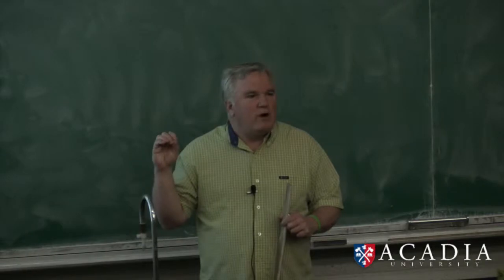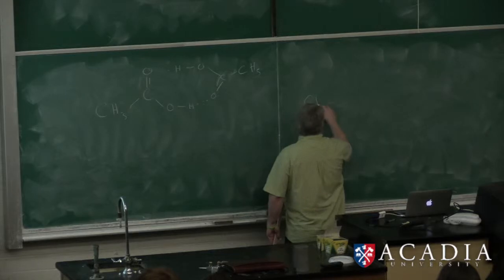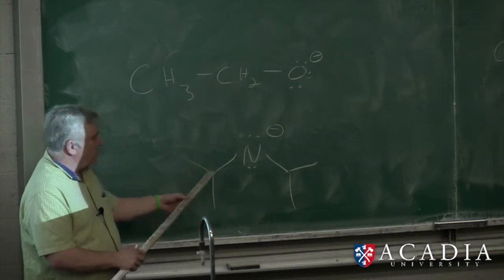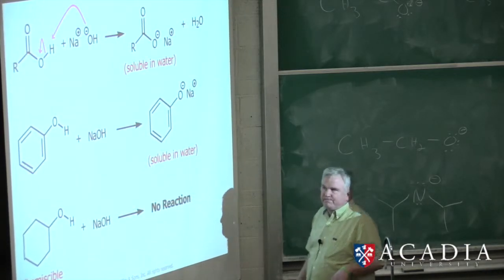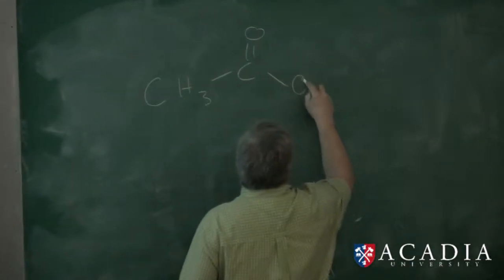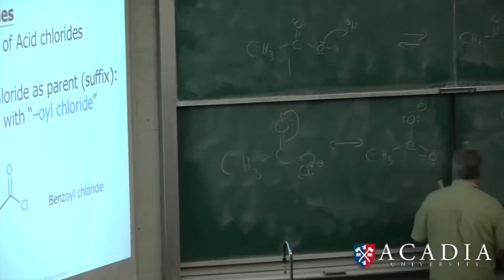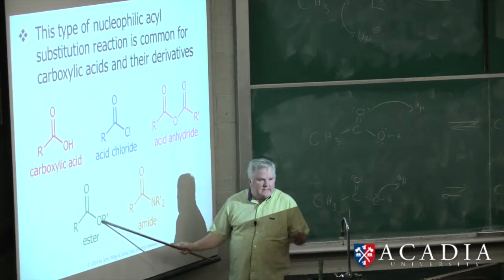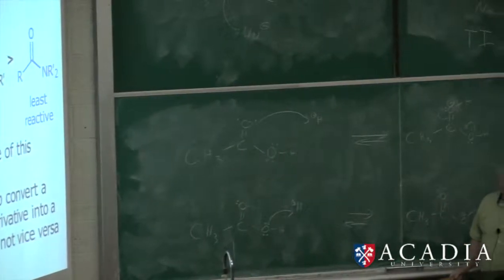CHEM 2533 Organic Chemistry (2016-2-1)